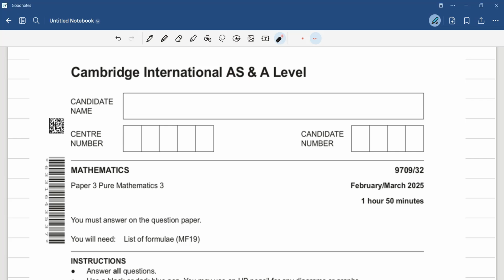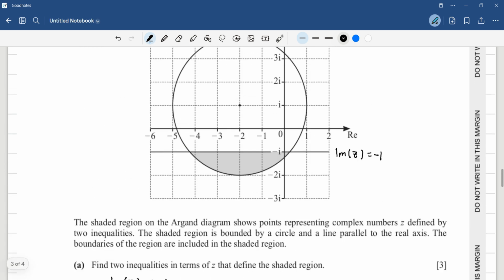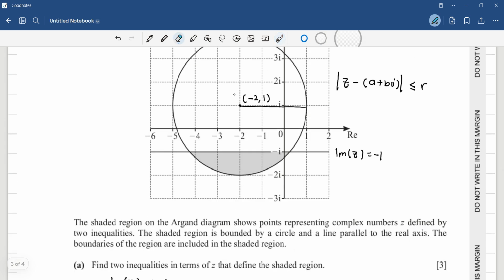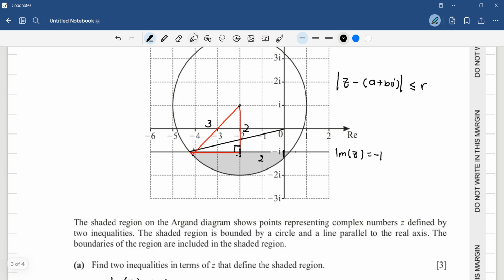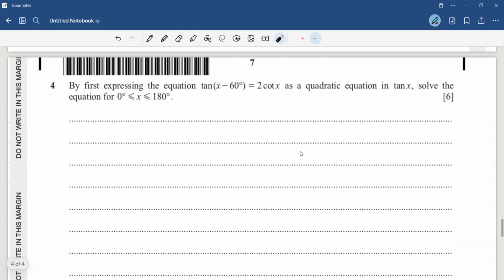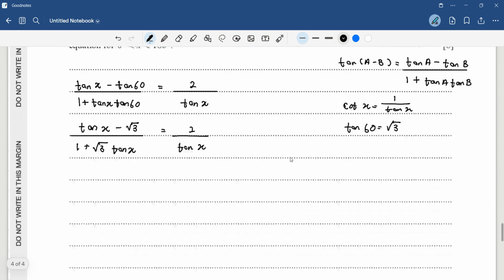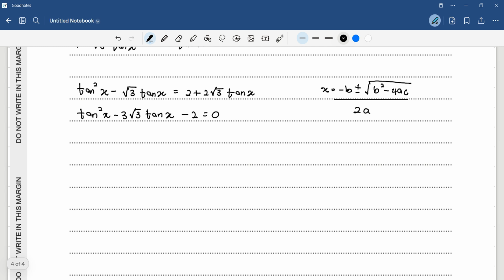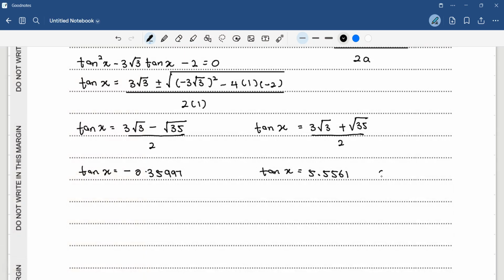9709/32/f/m/25 Question 3 & Question 4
Timecodes
0:00 - Introduction
0:13 - Question 3
7:17 - Question 4